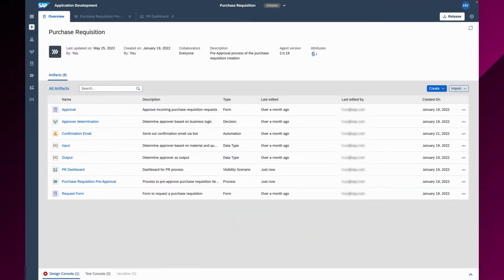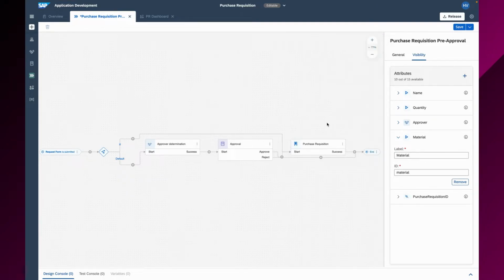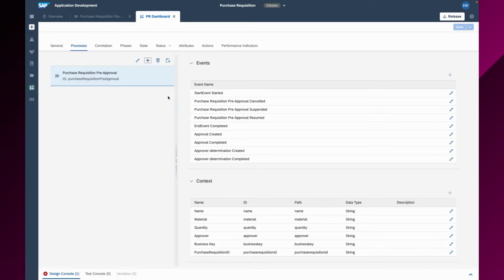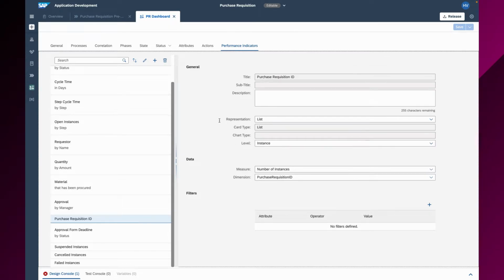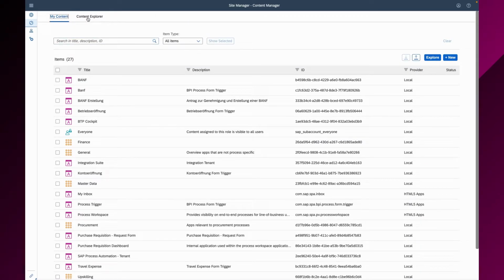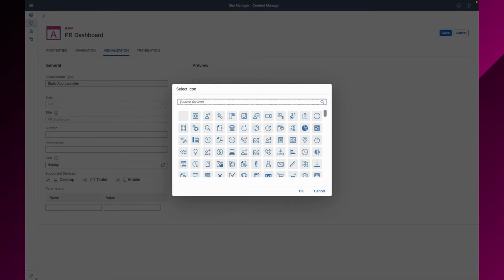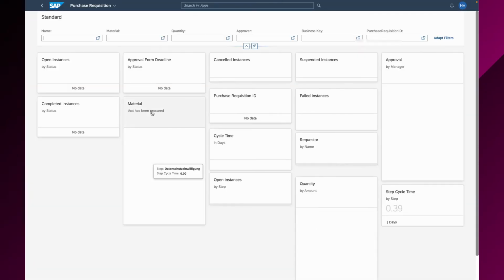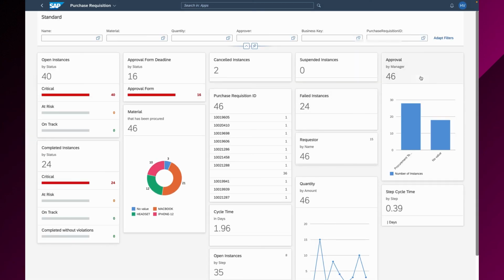How to use Process Visibility? | SAP Process Automation | Tutorial 4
Learn from Hoang in this step-by-step tutorial on how to use the powerful process visibility function within SAP Process Automation!